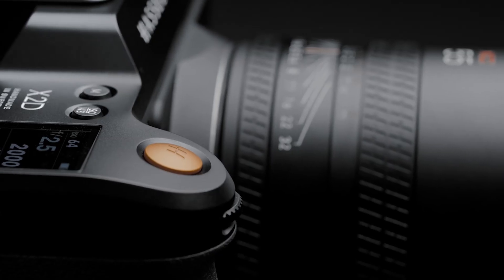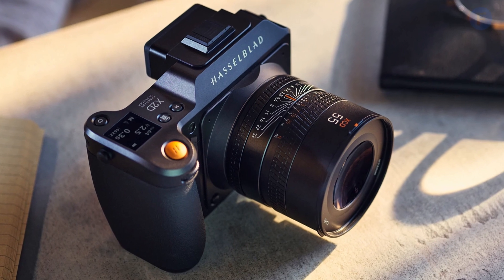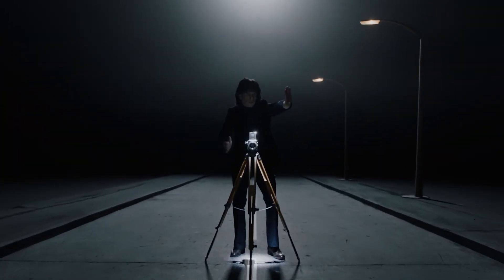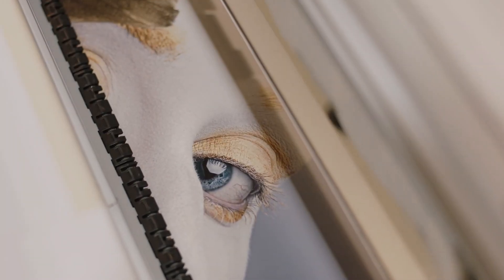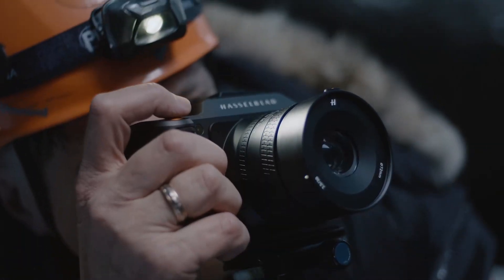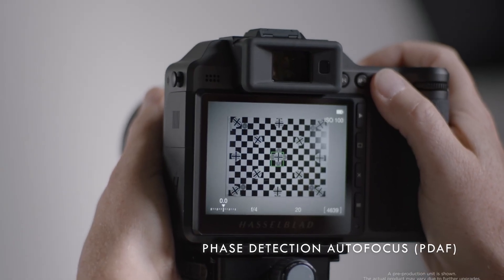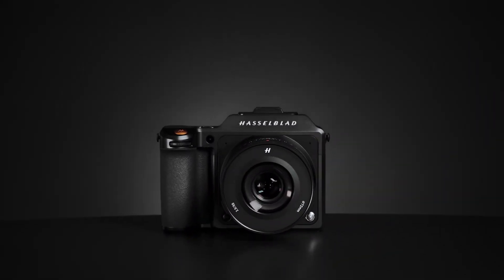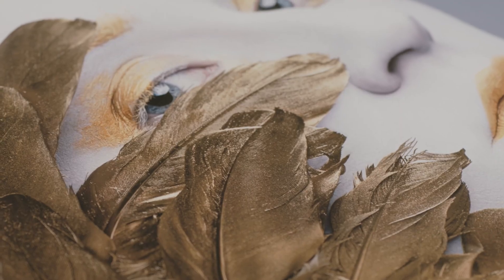Hasselblad X3D 150C – Is This the Future of Medium Format?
Get ready to explore the latest on the Hasselblad X3D 150C! In this video, we’re diving into the most exciting features, leaked specs, and everything that makes this upcoming medium format camera a potential game-changer for photographers. From its rumored 150MP sensor and advanced image processing to next-gen color science, improved dynamic range, and possible AI-assisted shooting modes, we’re covering everything you need to know. Watch now to see what the Hasselblad X3D 150C could bring to professional photography, commercial work, and high-resolution imaging in 2025!

➤ All video clips used in this video are owned and shot by @HasselbladAS

Hope you enjoyed the Hasselblad X3D 150C LEAKS.